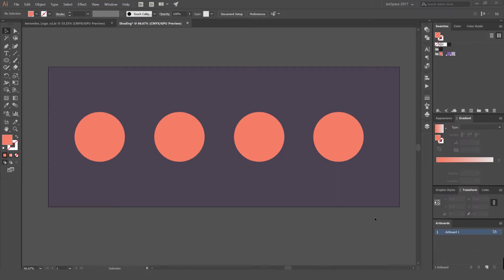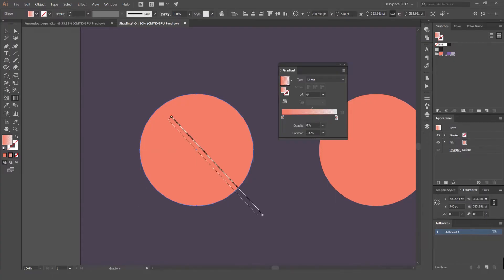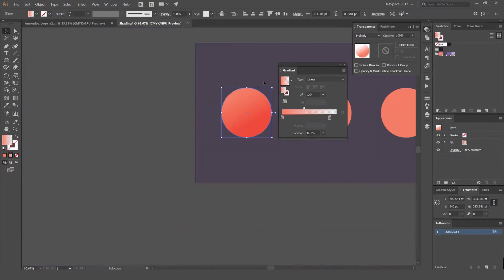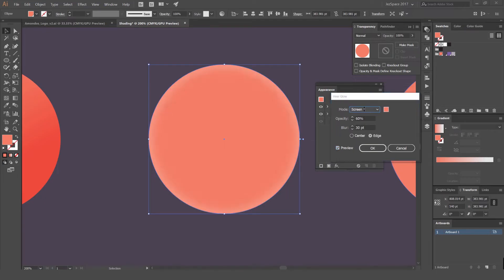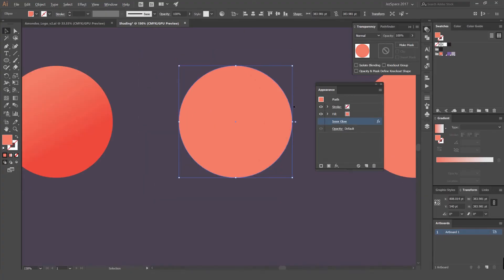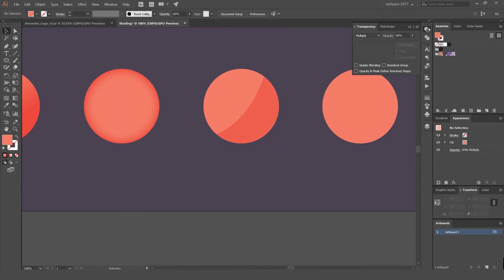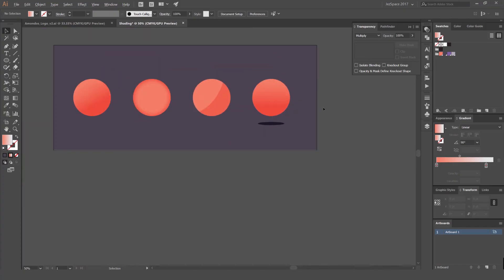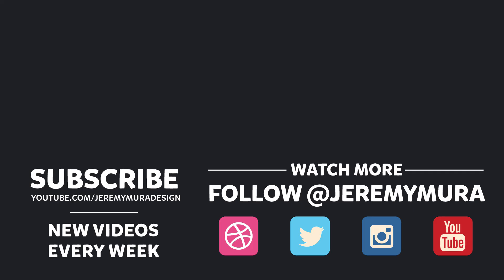Shading Objects In Adobe Illustrator CC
This tutorial will show you how to create awesome shading effects in illustrator. Shading can be done by adding blending modes, drop shadow effects, grains and using hue shifts. It makes your designs look more realistic and can make objects look 3D.